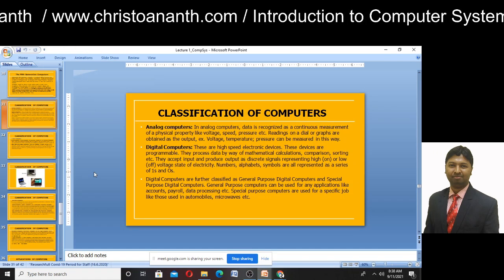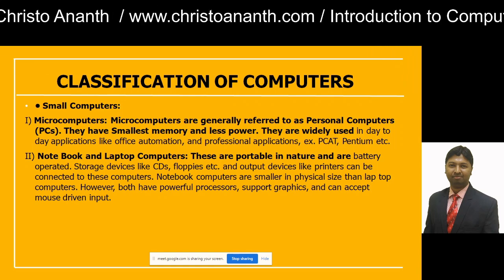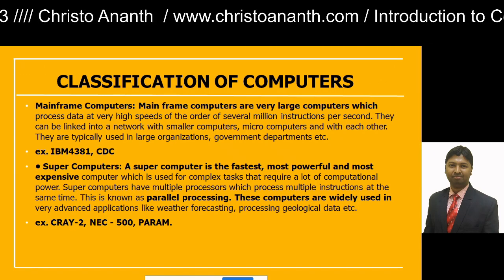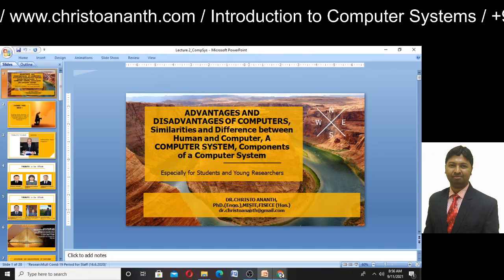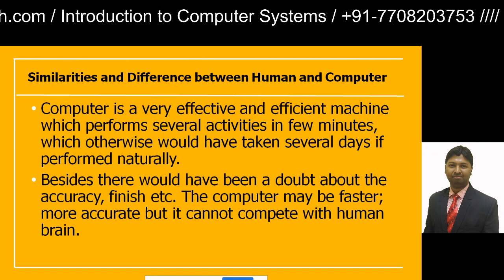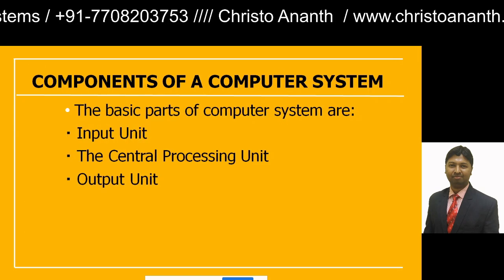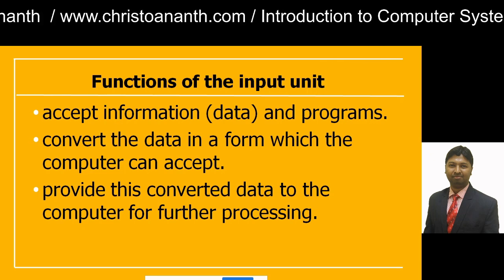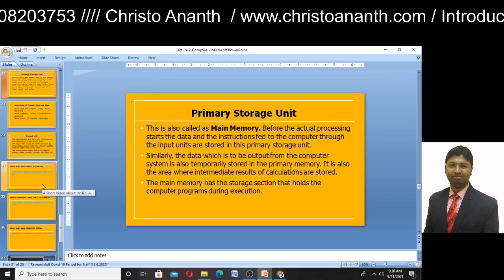Christo Ananth - ADV AND DISADV OF COMPUTERS, Human and Computer, A COMPUTER SYSTEM, Components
Christo Ananth - ADVANTAGES AND DISADVANTAGES OF COMPUTERS, Similarities and Difference between Human and Computer, A COMPUTER SYSTEM, Components of a Computer System

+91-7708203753